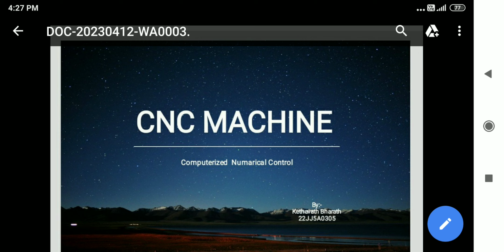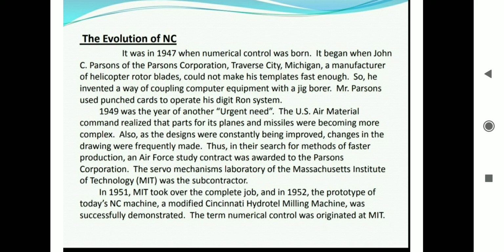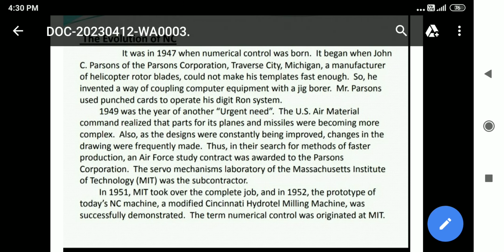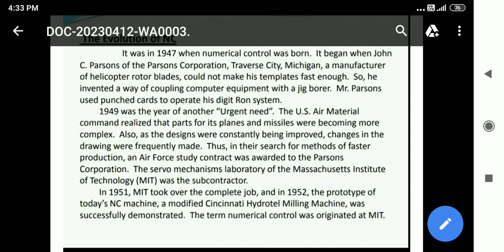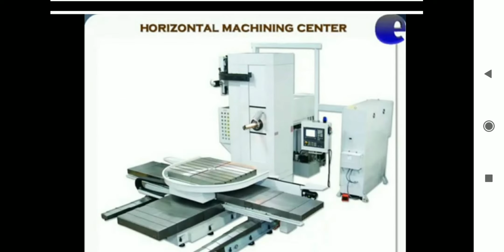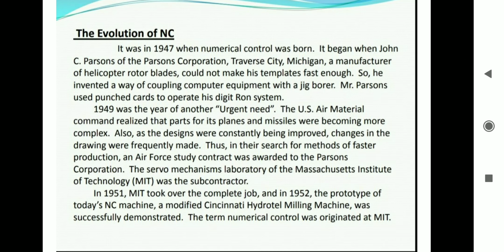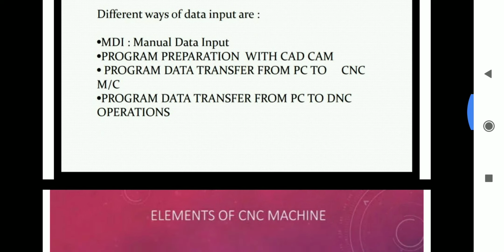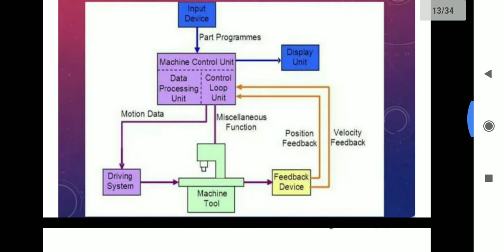CNC MACHINE part-1#